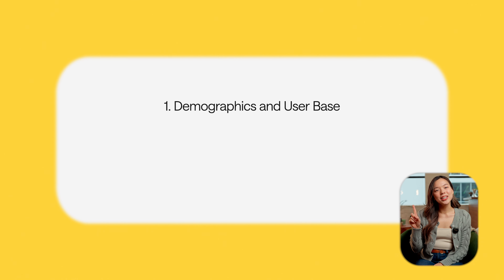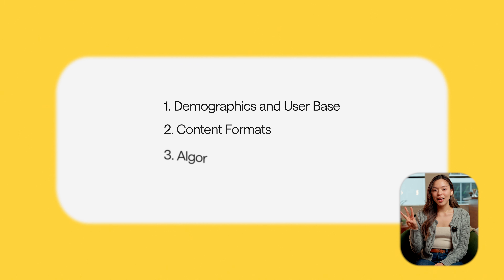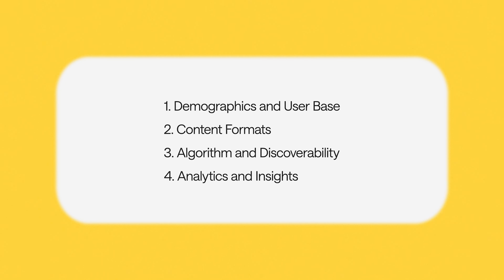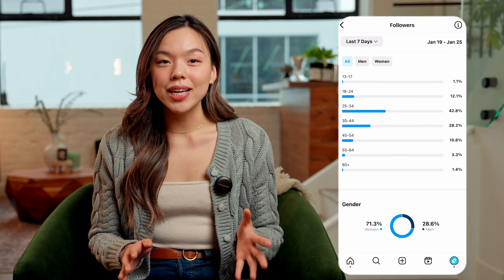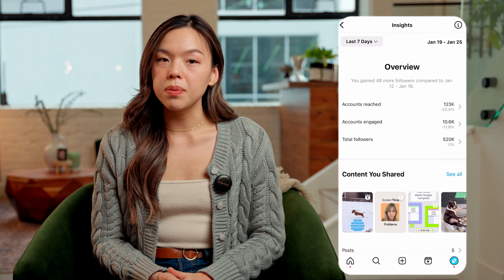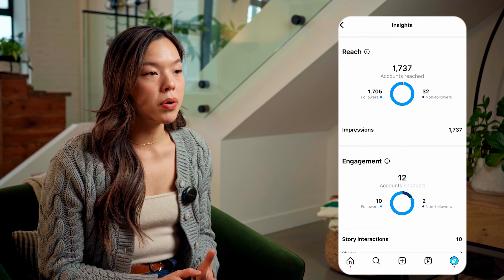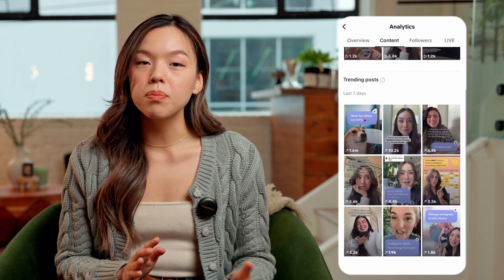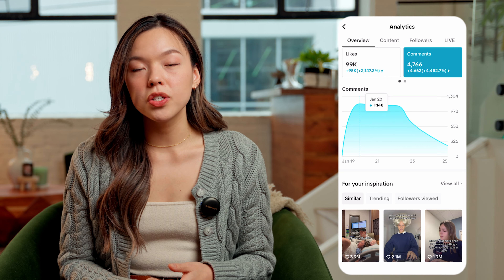Instagram vs. TikTok: Which Platform Is Right for Your Business?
It's the ultimate showdown: Instagram vs. TikTok. Which platforms is right for your business? 🛍️

We're breaking down the unique features, demographics, and marketing opportunities on both Instagram and TikTok. Whether you're a seasoned entrepreneur or just starting out, understanding the strengths and nuances of each platform is crucial for crafting a successful social media strategy.

🔍 Key Highlights
✅ Instagram offers the most content variety (Reels, Carousels, Static Images, Live Streaming, etc.)
✅ More than half of TikTok's userbase worldwide are between the ages of 18-24.
✅ Instagram prioritizes users content based on engagements, relationships and user preferences.

🔗 Helpful Links:
How Does The TikTok Algorithm Work? (+10 Hacks to Go Viral):

📝 Timestamps:
0:00 -Introduction
0:36: Demographics
1:30: Content Formats
3:05: Discoverability
4:36: Analytics & Insights